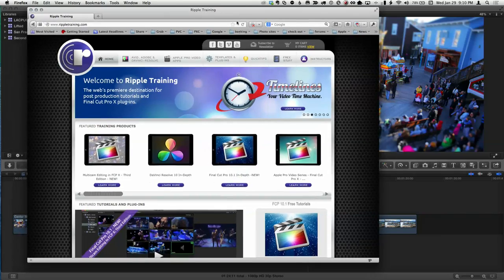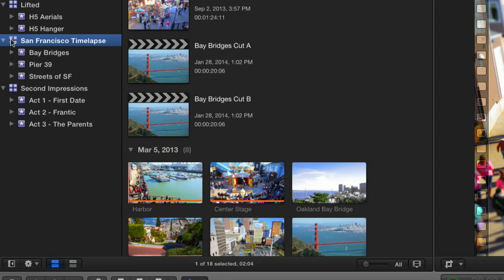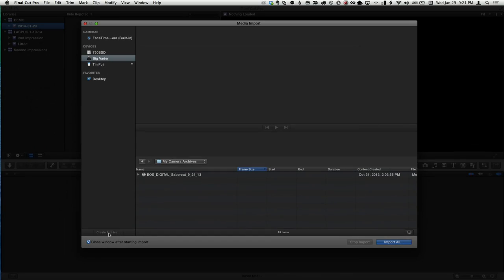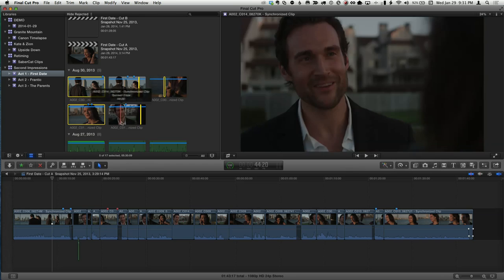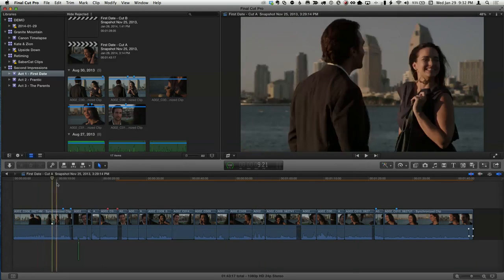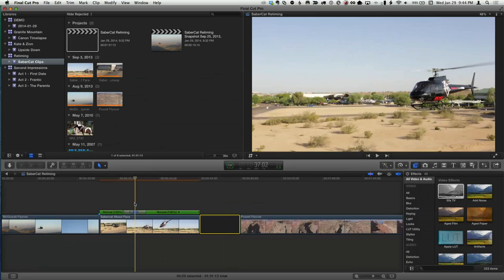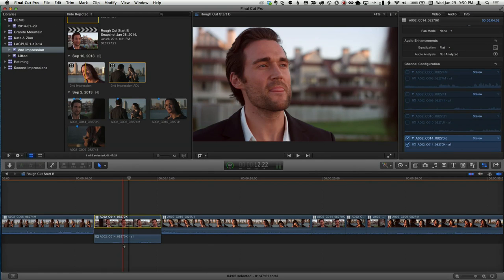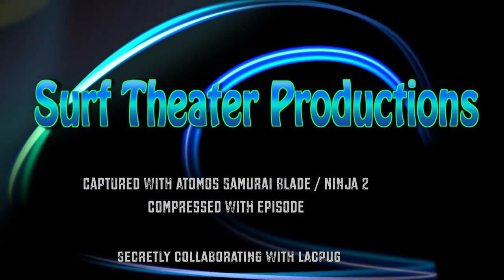Steve Martin and Mark Spencer of Ripple Training show FCPX 10.1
Mark Spencer and Steve Martin of Ripple Training show off the brand new Final Cut Pro X 10.1